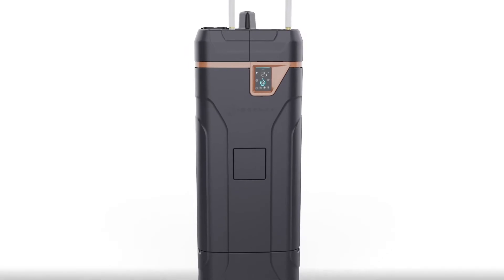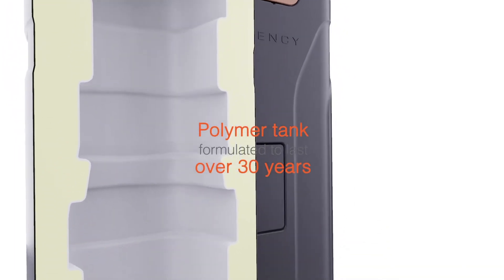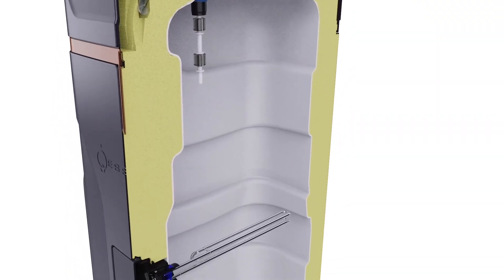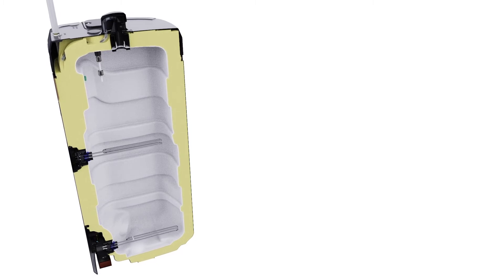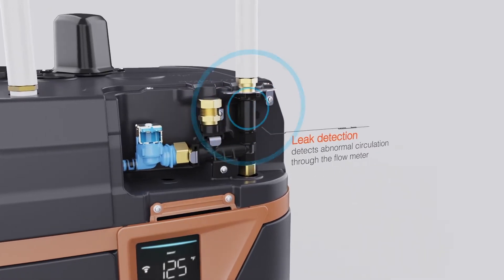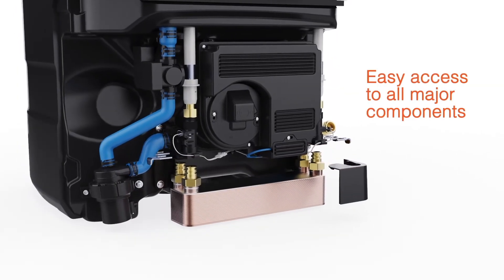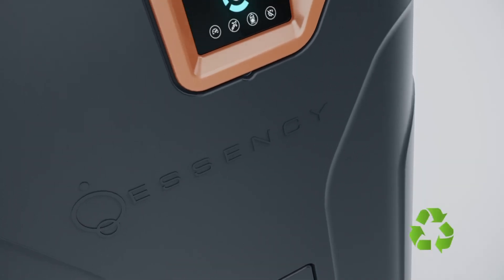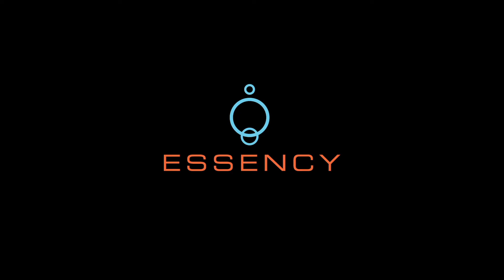Essency EXR - built to last!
Using special polymers, the Essency water heater is designed to last 30 years, and all major componnest are easily accessible and repairable